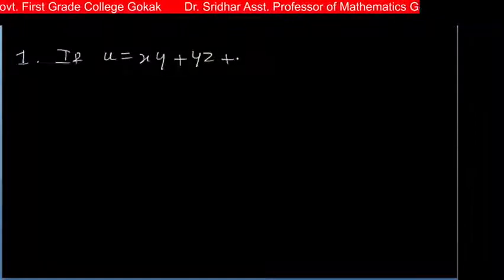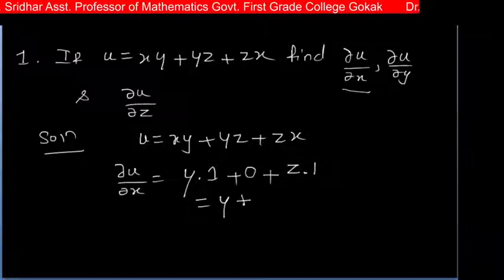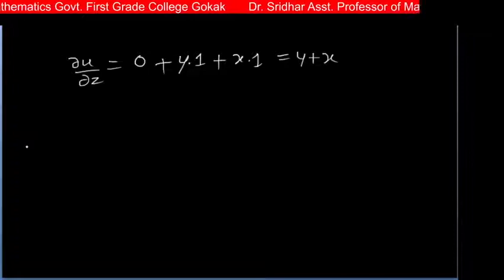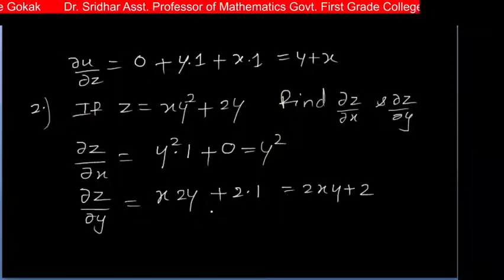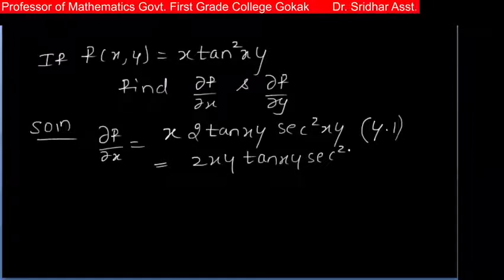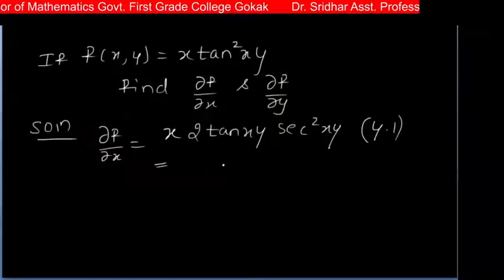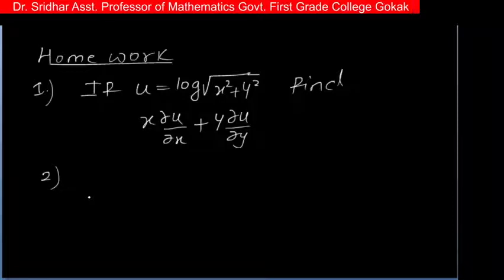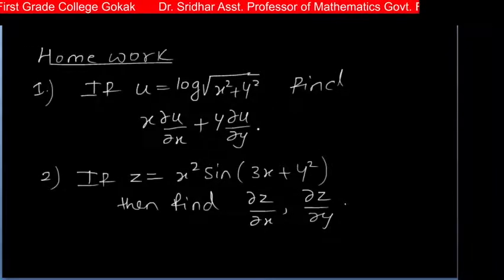Bsc II sem class 18 6 21 extra